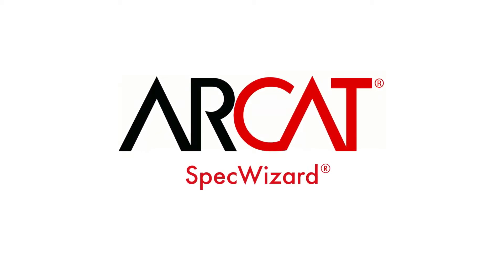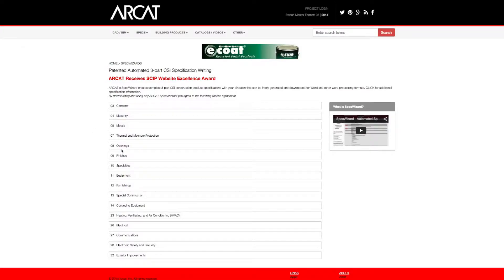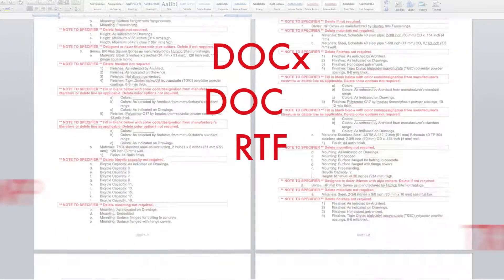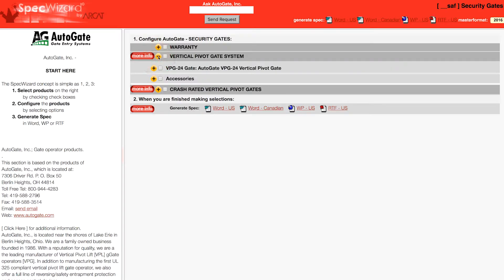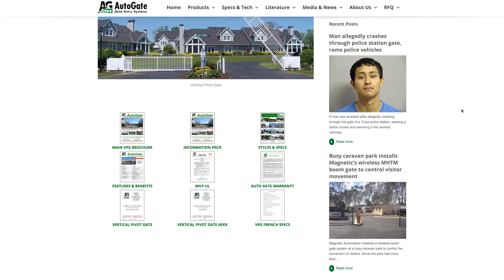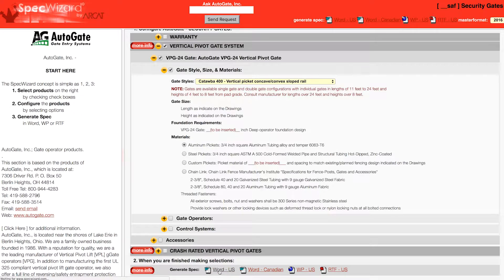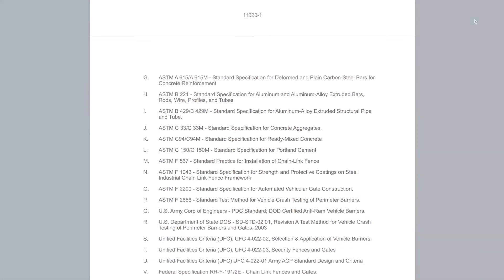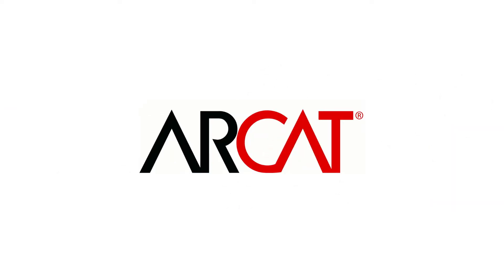AutoGate SpecWizard for Security Gates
Leading manufacturer of Vertical Pivot Lift [VPL] gate operators.